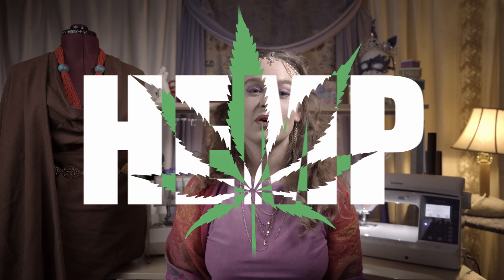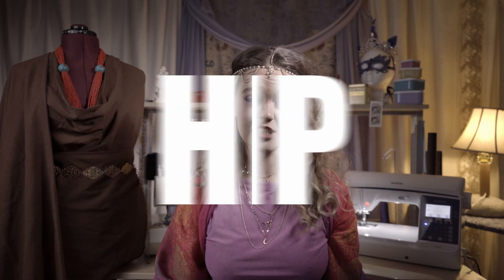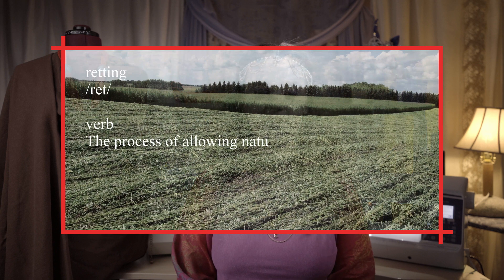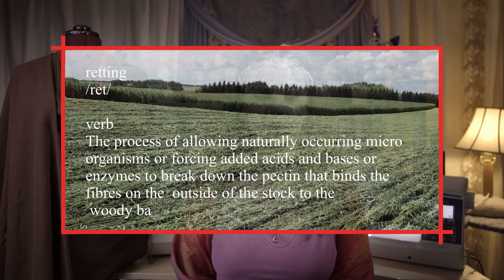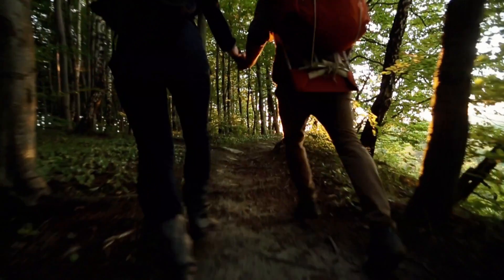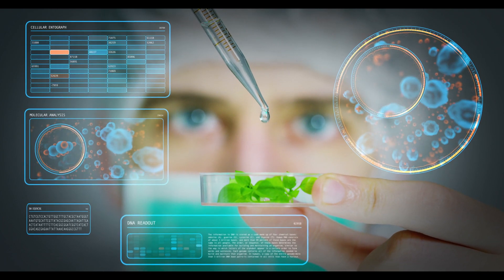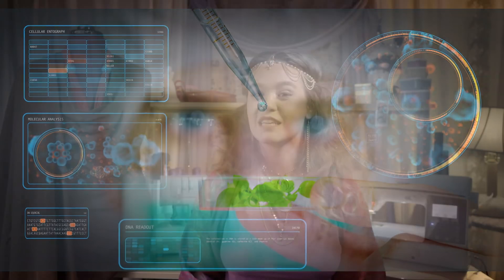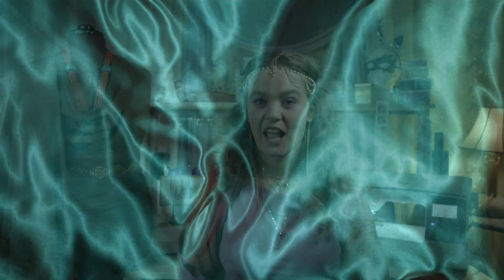Hemp Part 2: The Plant, The Fabric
And here it is, better late than never...more about hemp, how it gets processed into a fabric and what that means for the environment.

I love comments!
Please find below all my resources and reading/watching material.

Comparative Life Cycle Assessment of Hemp and Cotton Fibres Used in Chinese Textile Manufacturing

Laboratory and Outdoor Assessment of UV Protection Offered by Flax and Hemp Fabrics Dyes with Natural Dyes:

Web Articles:
Hemp Decortication

High on Environmentalism: Can Hemp Save the Planet?

Encyclopedia:
Retting: